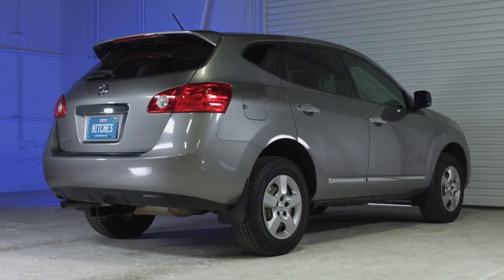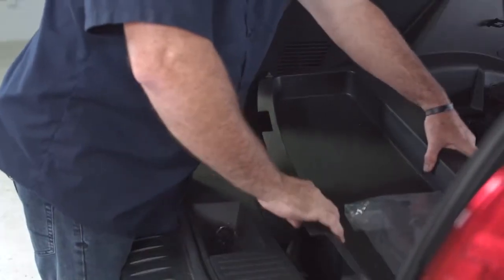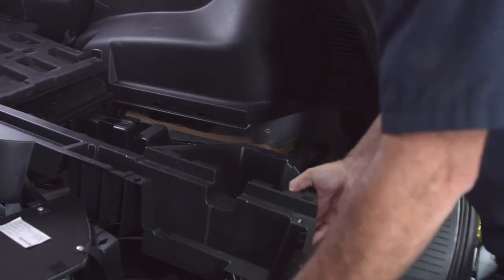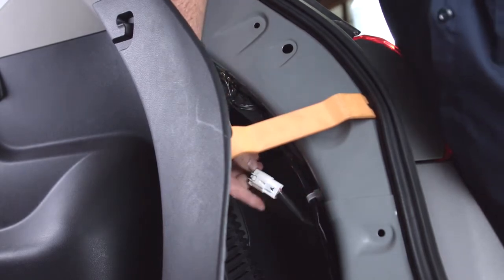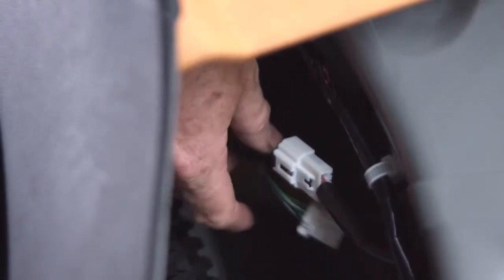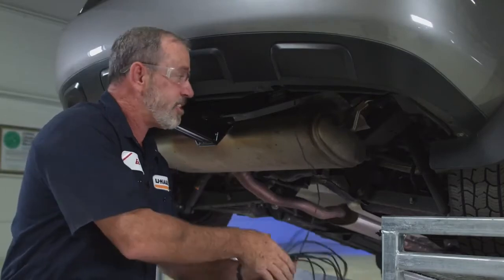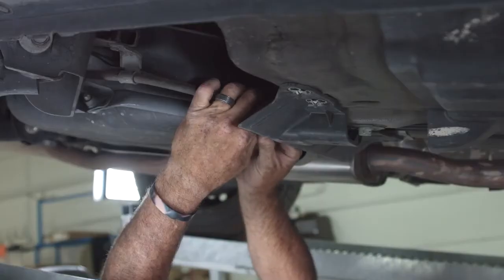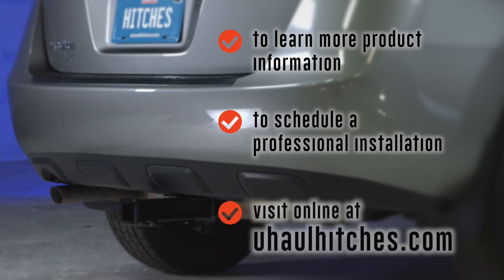2020 Nissan Rogue Trailer Wiring Installation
This video covers the wiring harness installation for Curt #56033 on a 2020 Nissan Rogue . Learn how to install the trailer wiring on your Nissan Rogue from a U-Haul installation professional. With a few tools and our step-by-step instructions you can complete the installation of Curt #56033 .

To purchase this wiring harness and other towing accessories for your 2020 Nissan Rogue ,